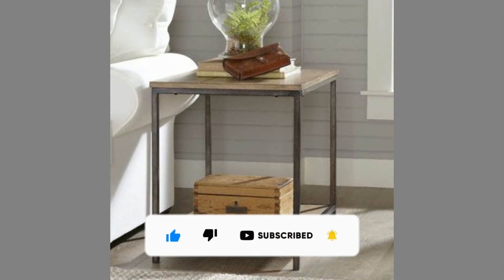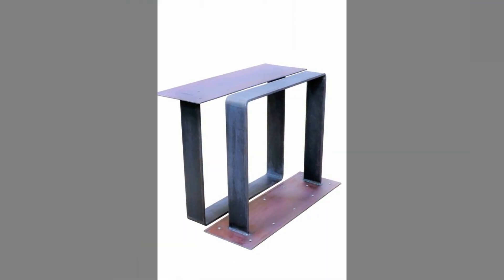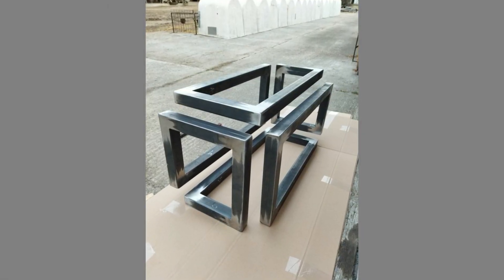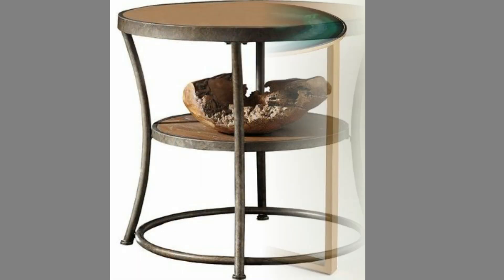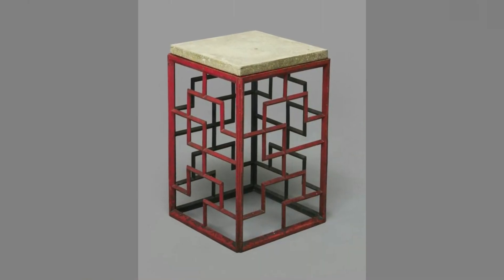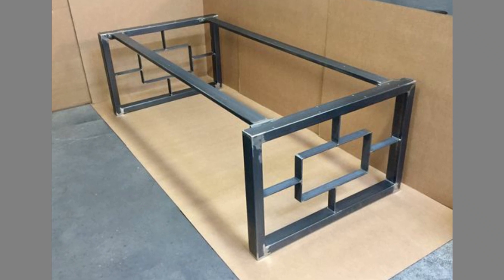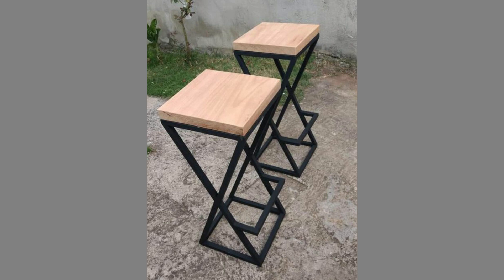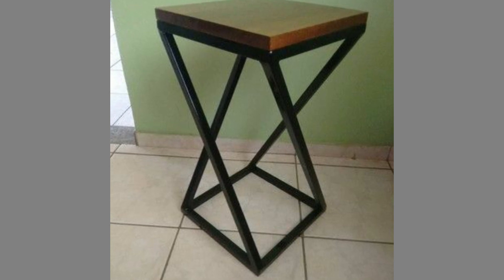Metalworking project ideas / Metal furniture ideas and metal decorative pieces ideas for home décor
Today we are here to show you a collection of metal furniture ideas and metal decorative pieces ideas for home décor / Metalworking project ideas. So, watch the video until the end to see these beautiful ideas and get inspiration.